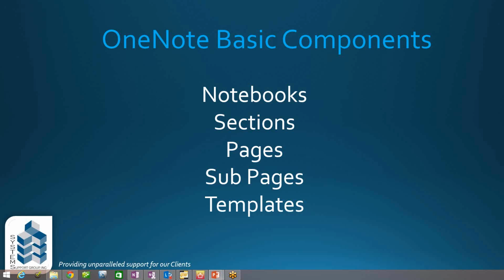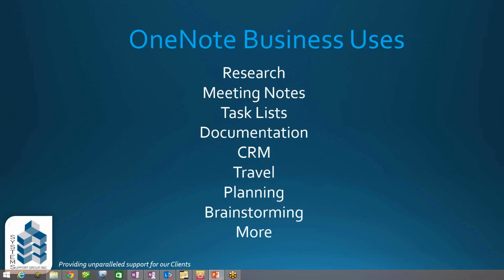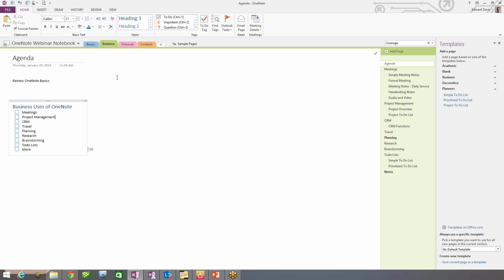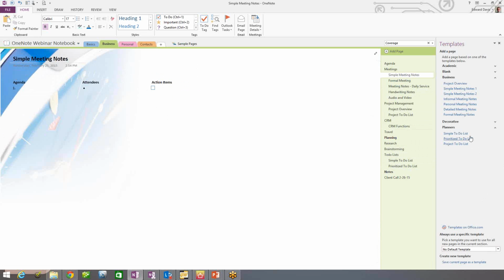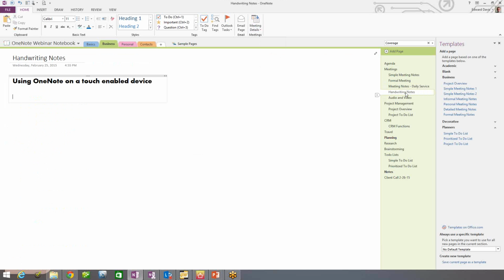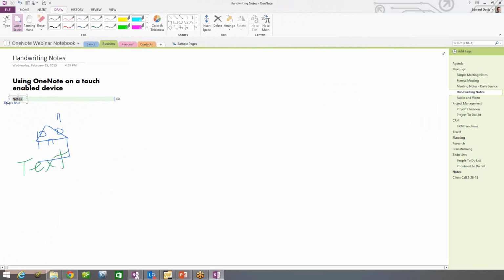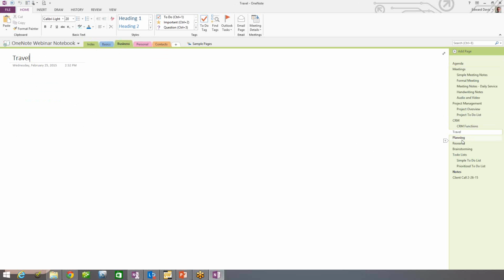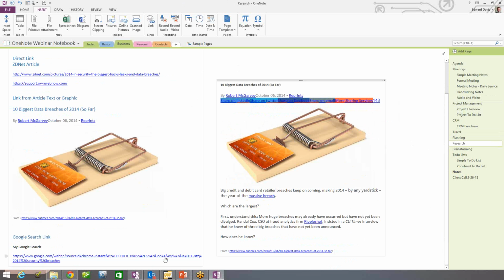2015 02 26 10 02 OneNote Webinar Series OneNote for Business Use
Presenting several business uses of OneNote 2013.